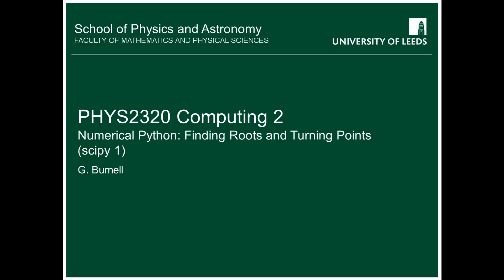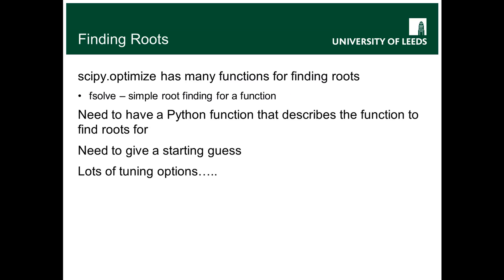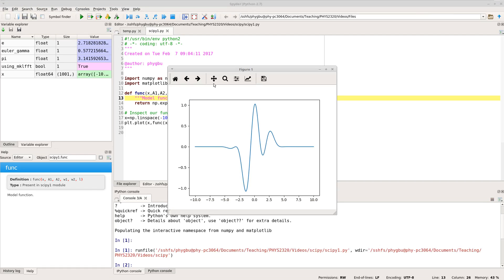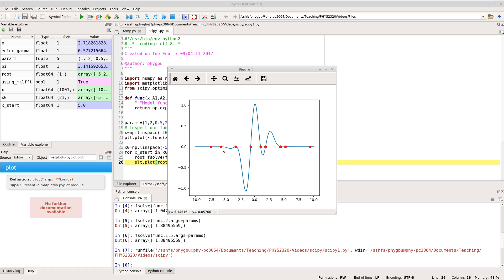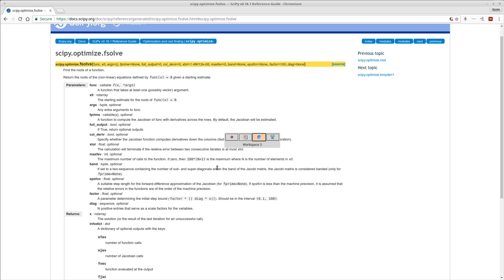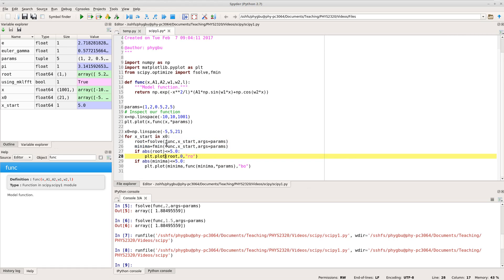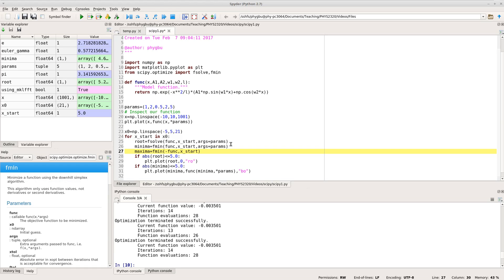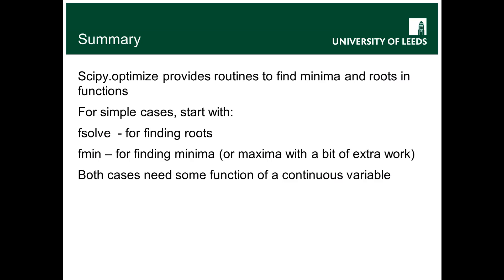Computing 2 Scipy 1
Finding roots and minima and maxima with scipy